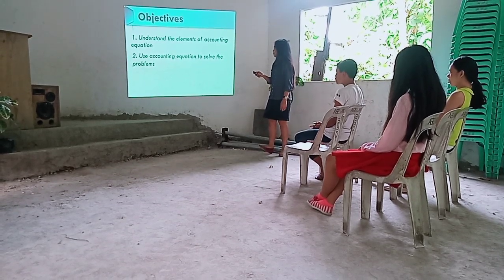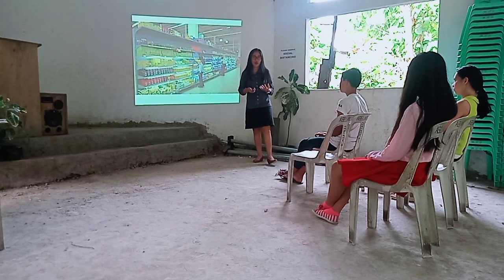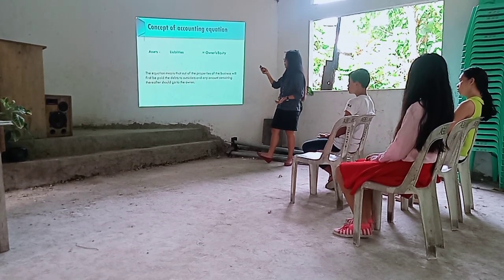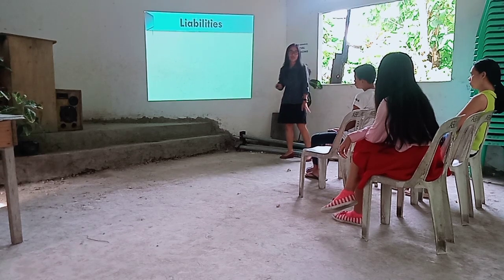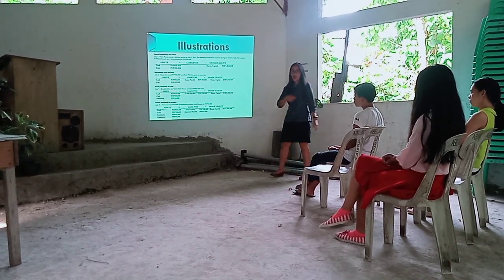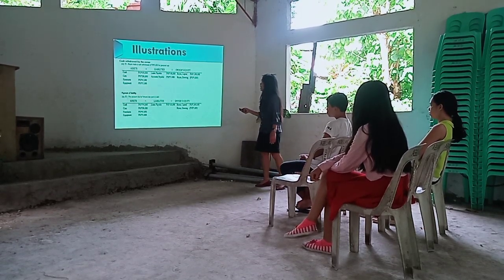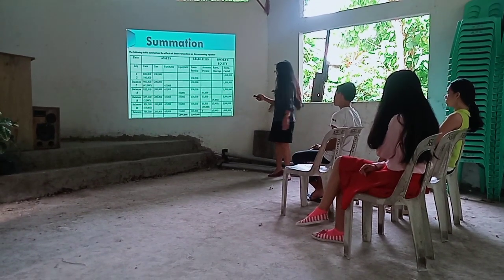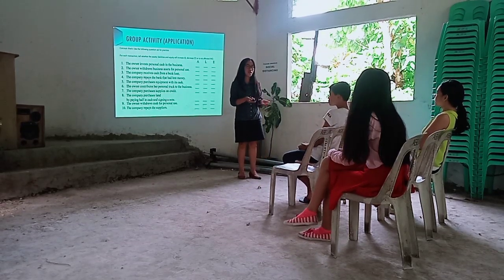Teaching Demo in SHS ABM-Accounting Equation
Demo Teaching ABM strand - Teacher 1 Applicant S.Y. 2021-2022...